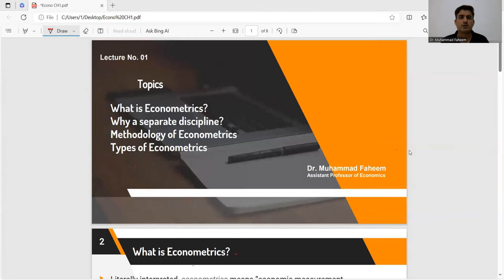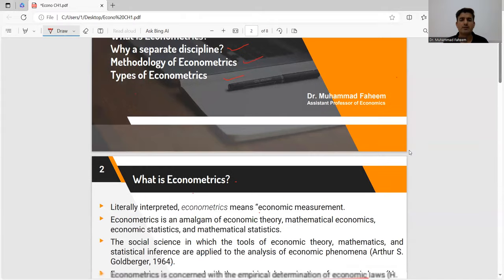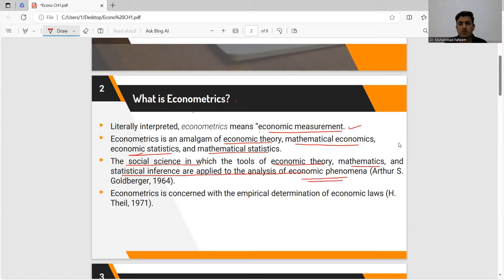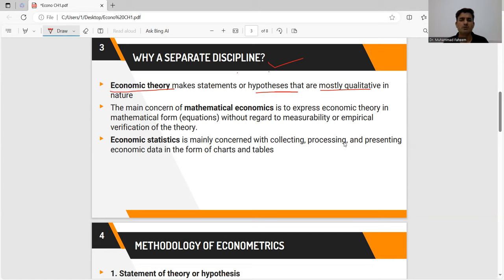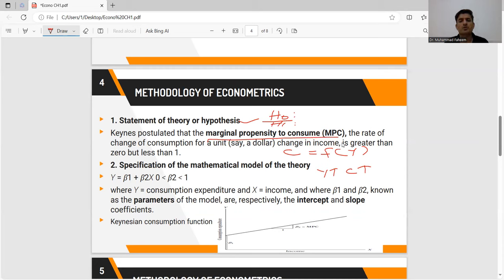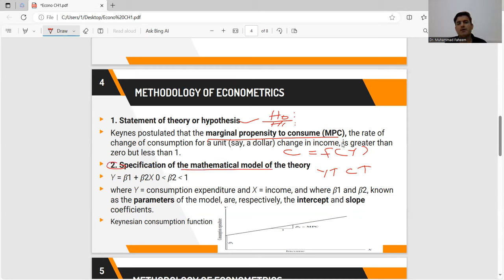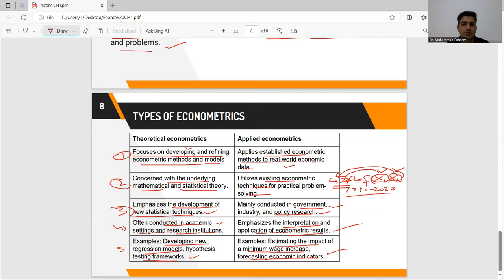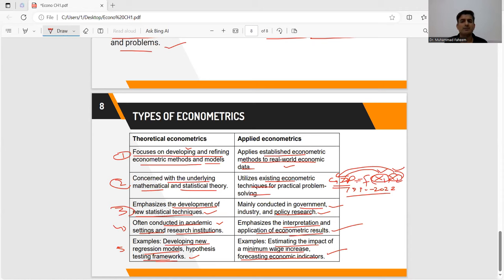What is Econometrics | Types of Econometrics | Methodology of Econometrics | Dr. Muhammad Faheem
Join us for an engaging journey into the world of econometrics with Dr. Muhammad Faheem! In this introductory lecture, we'll explore the fundamental concepts: What is Econometrics, the Types of Econometrics, and the Methodology behind it. Whether you're a student or simply curious about this fascinating field, this lecture is your gateway to understanding the intersection of economics and statistics.